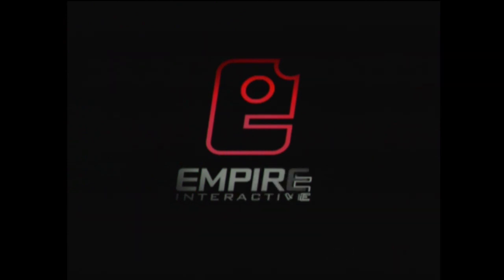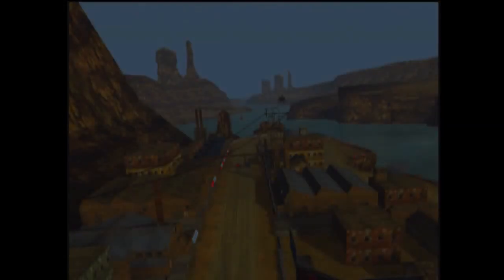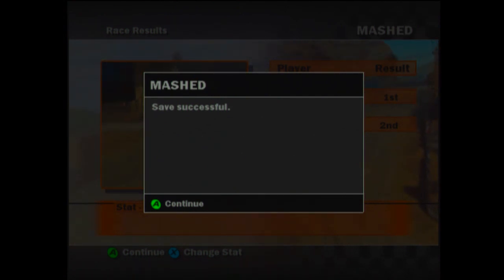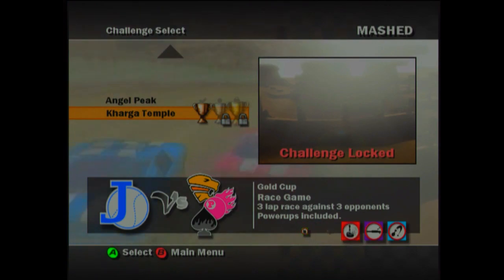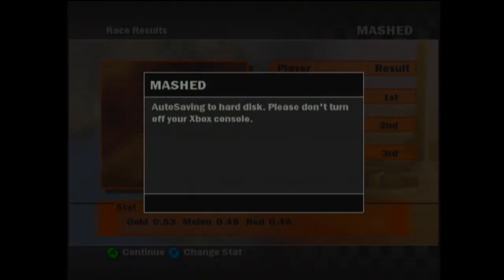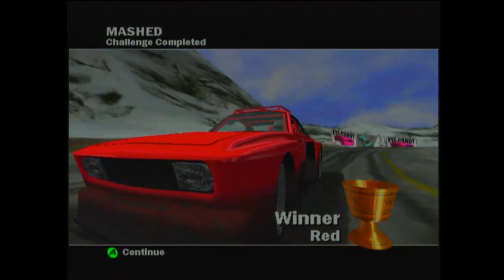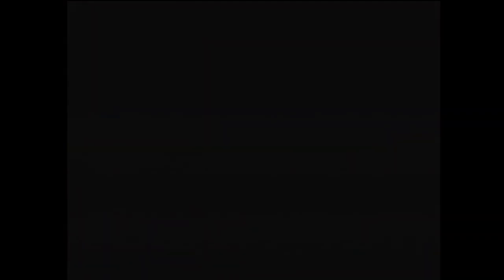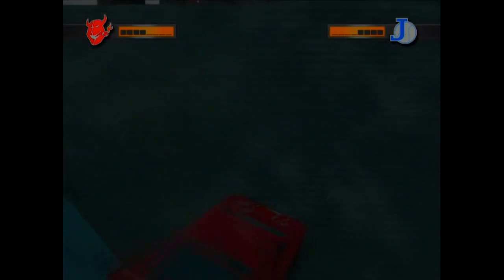Mashed (Xbox & PS2) - Let's Play 1001 Games - Episode 477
Go go tiny racers!

Mashed is a vehicular combat racing video game developed by Supersonic Software. The game was originally released in Europe for PlayStation 2, Xbox and Microsoft Windows in June 2004. An updated version with additional features, titled Mashed: Fully Loaded in Europe and Drive to Survive internationally, was released in Europe in March 2005 and in North America in December 2006. The direct sequel Wrecked: Revenge Revisited was released in 2012.

While the game allows four-player multiplayer, the PlayStation 2 only natively supported two controllers. Since the game used so few buttons, the PlayStation 2 version uniquely allows two people to share a controller - one player would use the D-pad and the left stick, the other would use the colored buttons and the right stick. The game supports the PS2 multi tap for four players

Mashed received "mixed or average reviews" on all platforms except the PlayStation 2 version of the Fully Loaded edition, which received "generally favourable reviews", according to the review aggregation website Metacritic.[14][15][16][17][18] Andy Young of VideoGamer.com called the Xbox version "A great multiplayer game. One of the best in recent memory."[19] Some American publications gave the game a review over a month after the Fully Loaded edition was released in Europe, but nearly two years before it was released in North America.[5][9][11] In Japan, where the PS2 version of the Fully Loaded edition was ported under the name Simple 2000 Series Ultimate Vol. 28: Bōsō! Kenka Grand Prix, Drive to Survive (SIMPLE 2000 シリーズ アルティメット Vol.28 闘走！喧嘩グランプリ 〜Drive to Survive〜, Sinpuru 2000 Shirīzu Arutimatto Vol. 28: Bōsō! Kenka Gurando Puri 〜Doraibu tū Sabaibu〜) and published by D3 Publisher on 15 December 2005,[20] Famitsu gave it a score of two sixes, one five, and one four for a total of 21 out of 40.